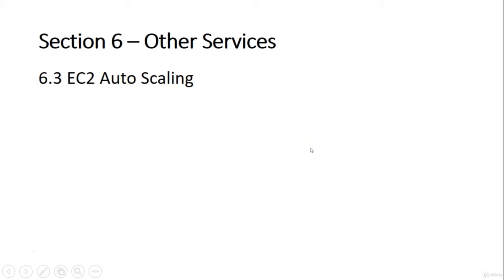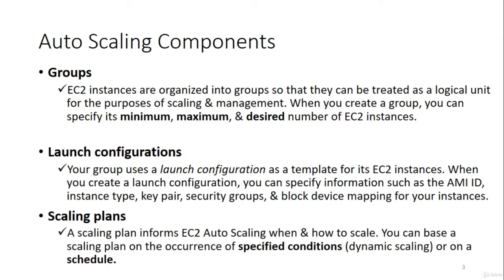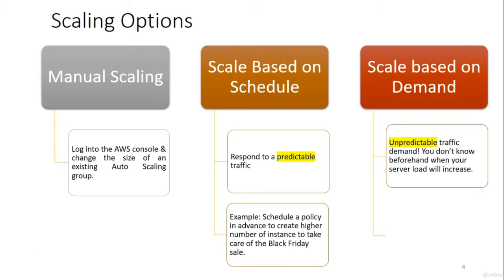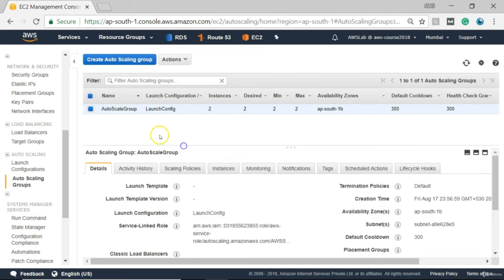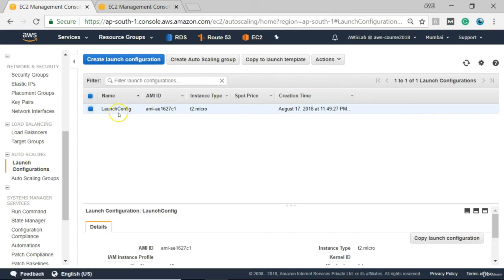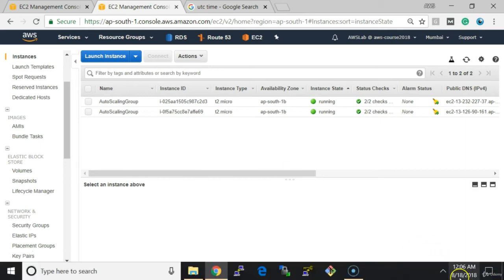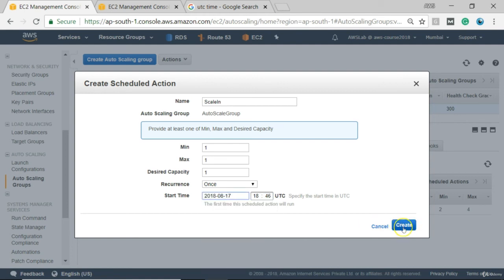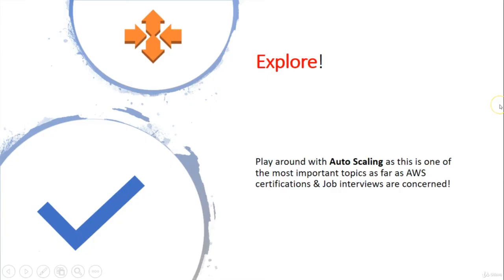AWS -3 EC2 Auto Scaling